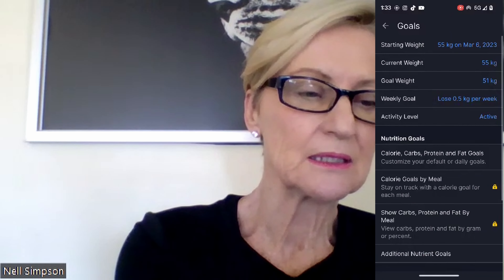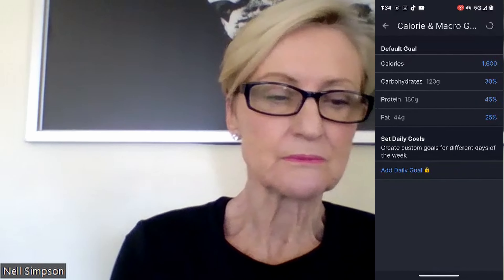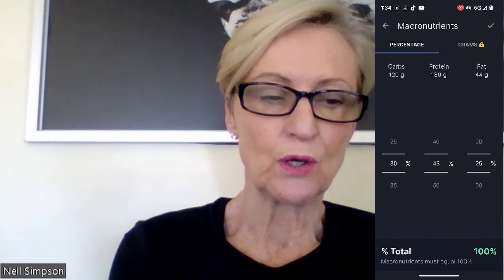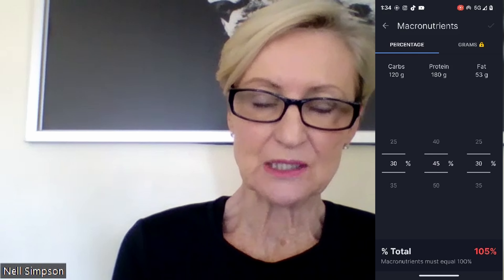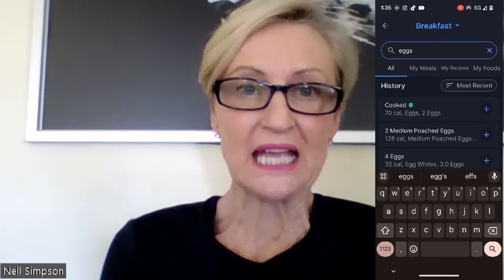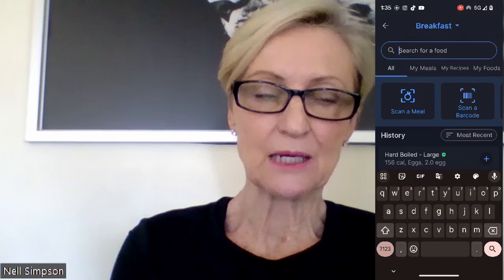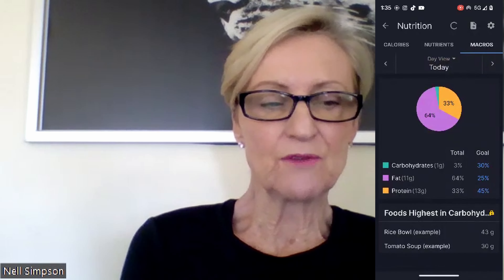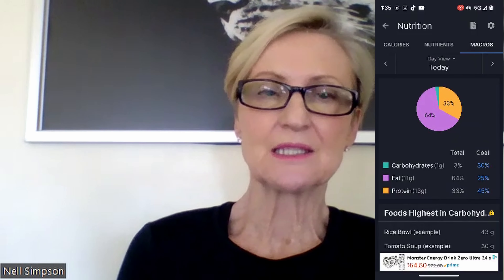How To Use MyFitnessPal